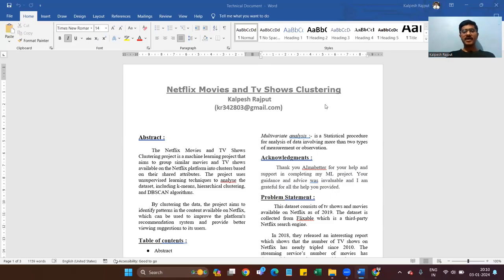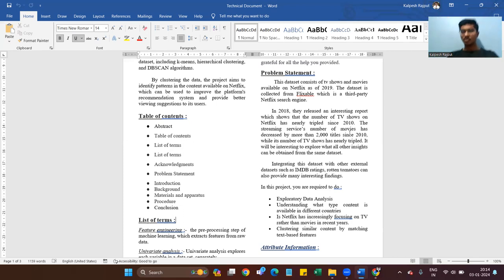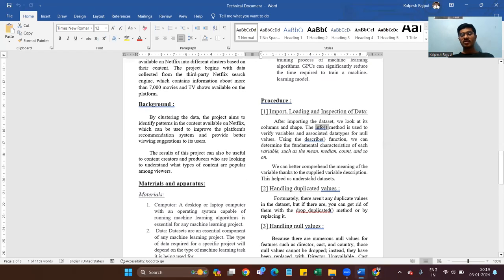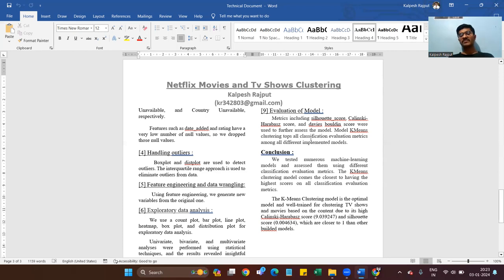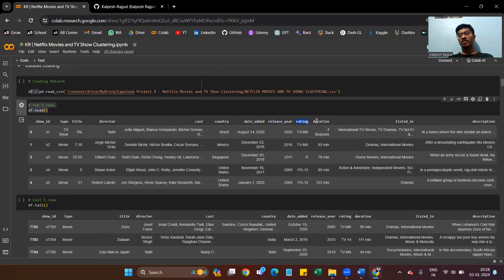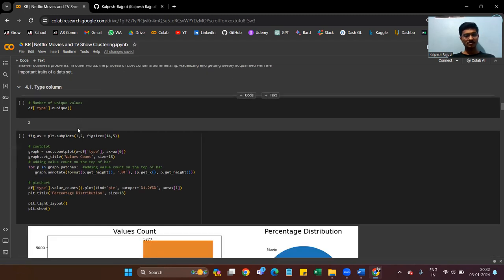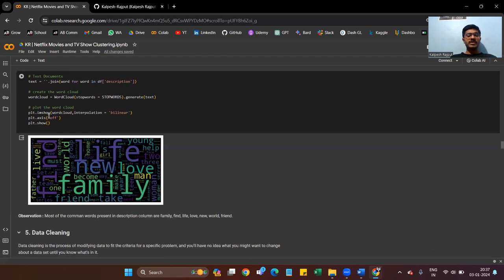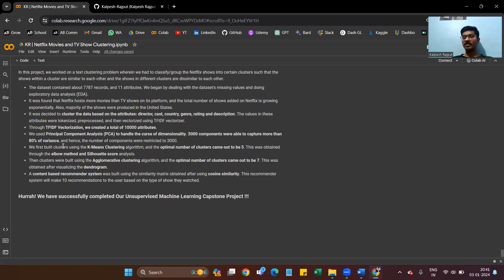Netflix Movies and TV Show Clustering Capstone Project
In this project, we worked on a text clustering problem where we had to classify/group the Netflix movie/shows into certain clusters such that the shows within a cluster are similar to each other and the shows in different clusters are dissimilar to each other.

The dataset contained about 7787 records, and 11 attributes.

We began by dealing with the dataset's missing values and doing exploratory data analysis (EDA).

Creating cluster using following attributes: director, cast, country, genre, rating and description. The values in these attributes were tokenized, preprocessed, and then vectorized using TFIDF vectorizer.

We used Principal Component Analysis (PCA) to handle the curse of dimensionality.

We built Two types of clusters using the K-Means Clustering and Agglomerative Heirachycal clustering algorithm and find out optimal number of clusters using diffrent technique such as elbow method, silhoutte score and dendogram etc.

A content based recommender system was built using the similarity matrix obtained after using cosine similarity. This recommender system will make 10 recommendations to the user based on the type of show they watched.